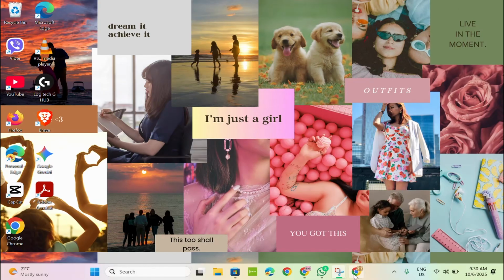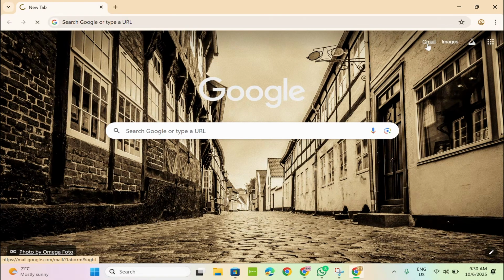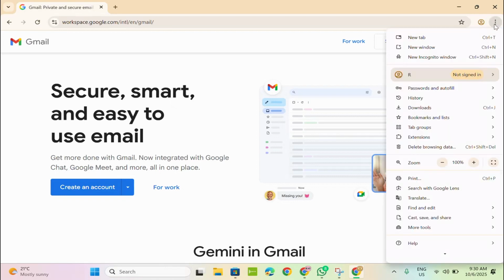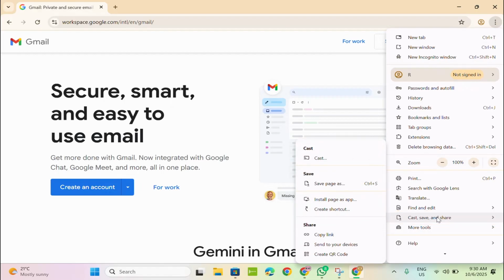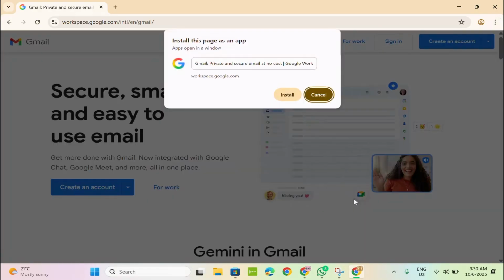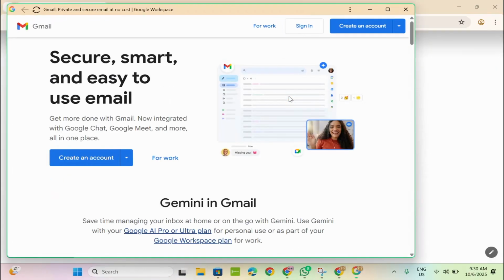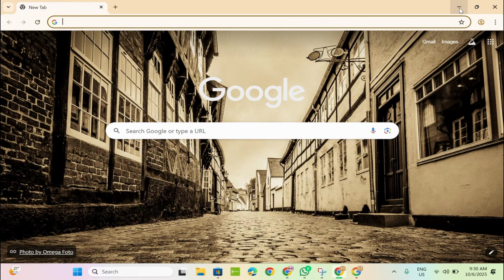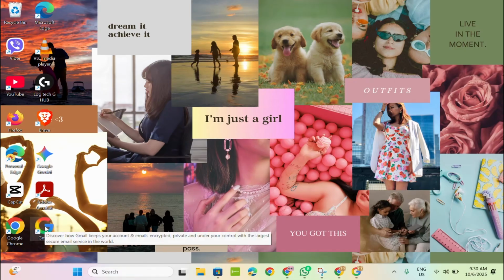How to download Gmail in windows 11 ?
Hello Guys,

Welcome to our step-by-step guide on “How to Download Gmail in Windows 11?” If you’re looking for a way to access Gmail directly on your Windows 11 PC or laptop, this video is perfect for you. We’ll show you how to download Gmail on Windows 11, set it up for easy desktop access, and even use it offline. Whether you want to install Gmail as an app through Chrome, Edge, or access it like a native mail application, this tutorial will walk you through every simple step.

How to install Gmail app on Windows 11

How to access Gmail on desktop in Windows 11

How to add Gmail to Windows 11 Mail app

How to create Gmail shortcut on Windows 11 desktop